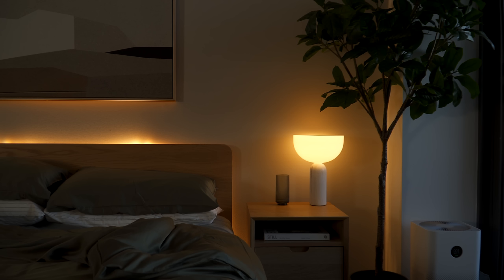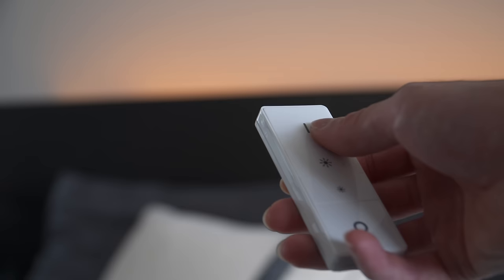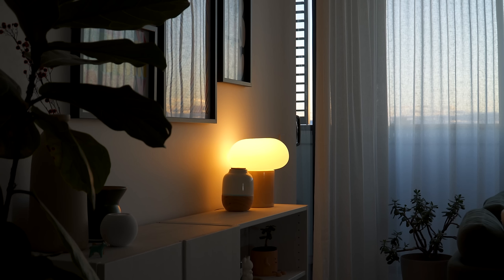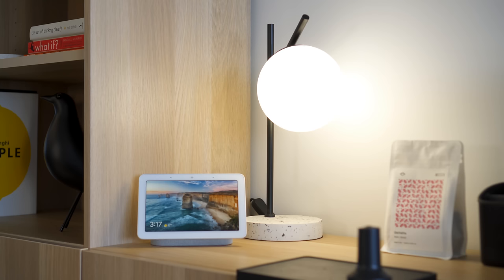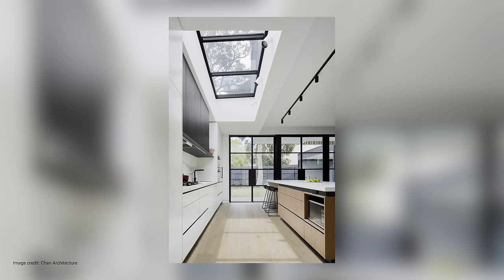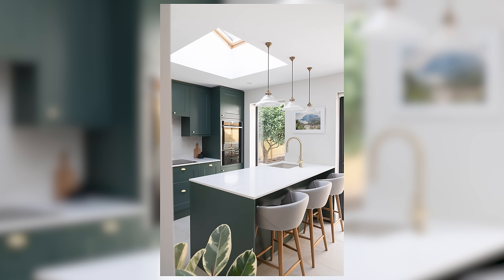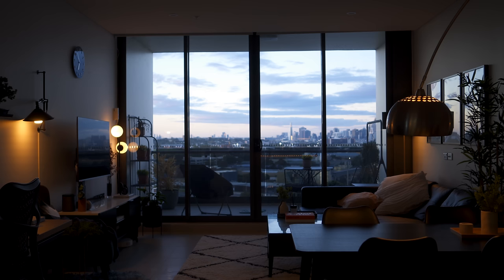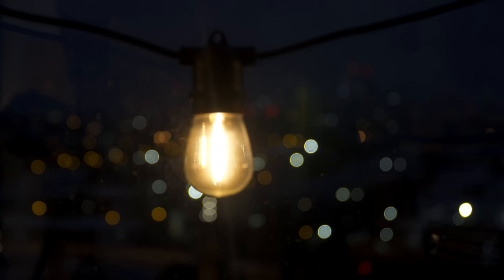How To Light A Space | Mistakes, Rules + Lighting In Interior Design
Lighting has the power to make or break a space. Unfortunately, it’s often an afterthought and what otherwise may have been a well-designed room can be quickly ruined by poor lighting choices.

In this video, I’ll go through the three common lighting mistakes and four useful tips that you can easily follow.

Timestamps:
00:00 - Intro
00:20 - Incorrect Lighting Temperature
03:02 - Mixing Color Temperature
04:02 - Not Layering Lighting
07:24 - Match Lighting Fixture To Other Elements
08:40 - Diffuse Your Light Source
09:28 - Use Dimmers
10:33 - Light Your Outdoor Spaces

Smart Lighting:
Philips Hue Starter Kit
LIFX Bulbs
IKEA TRÅDFRI

My Favourite Tools & Gears